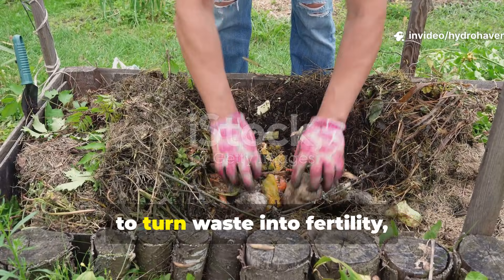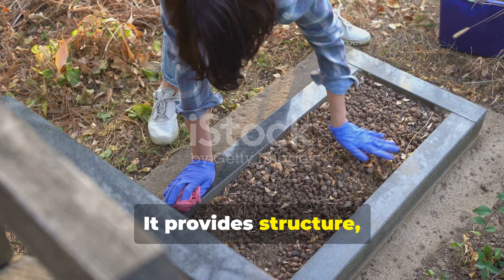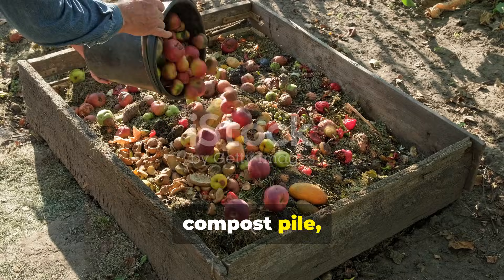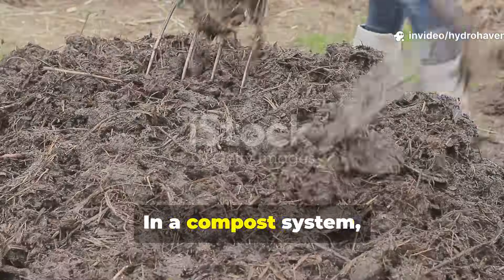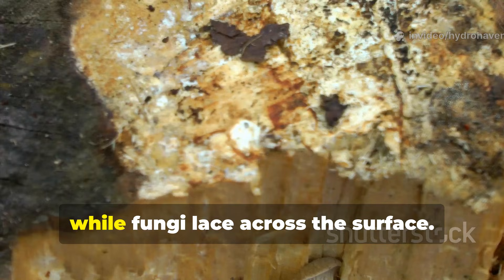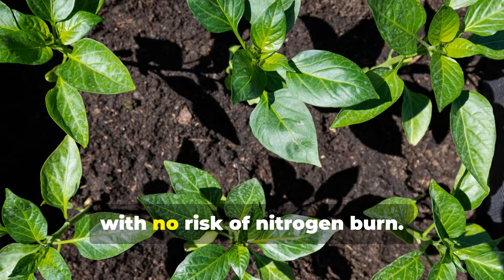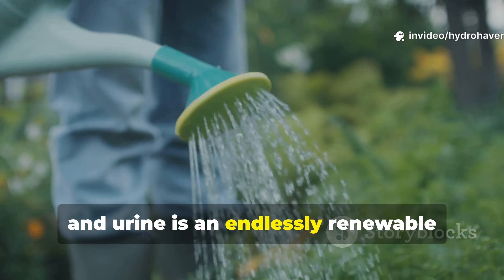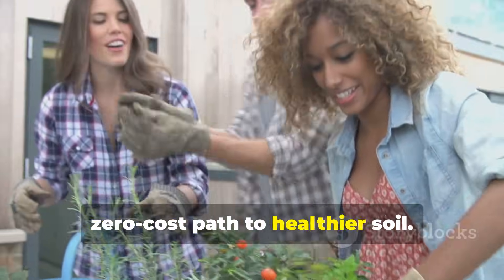How Long Does It Take Urine Soaked Cardboard to Become Garden Gold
Cardboard is everywhere—but what happens when you add urine to it and let microbes go to work? In this experiment, we track how quickly soaked cardboard transforms into soil-ready compost. From the first soggy stage to the dark, humus-rich finish, discover whether this surprising method is a gardener’s shortcut or just a myth.

How urine provides the missing nitrogen to break down cardboard fast

The decomposition timeline compared to straw

When it becomes safe and beneficial for soil use

Tips to prevent pests and odor during the process

📌 We Also Answer:

Is cardboard safe to use in compost?

How long does urine speed up cardboard breakdown?

Which breaks down faster—straw or cardboard?

Can soaked cardboard actually feed worms?

🌿 The Lazy Gardener’s Shortcut to Recycling Waste
Instead of sending cardboard to the landfill, you can convert it into a soil booster using nothing but what nature already provides. This is composting stripped down to its simplest form.